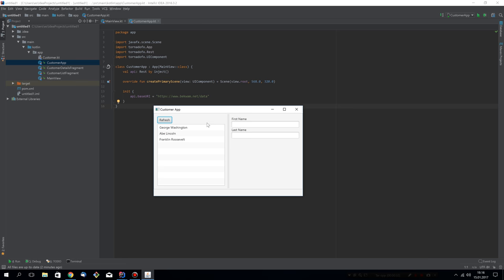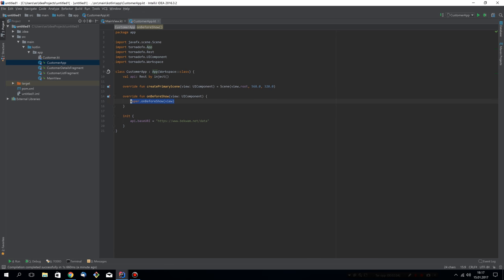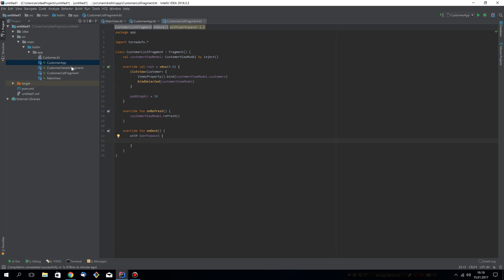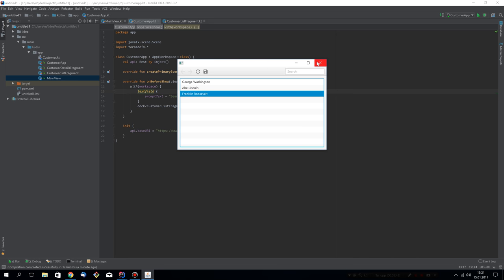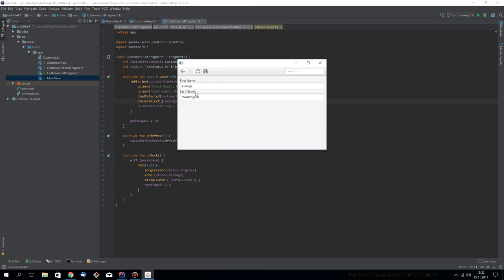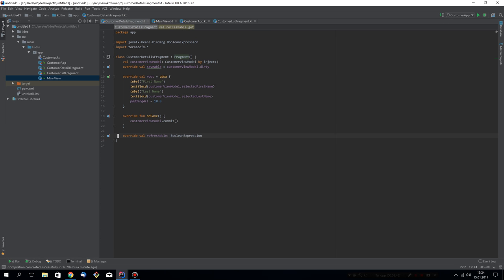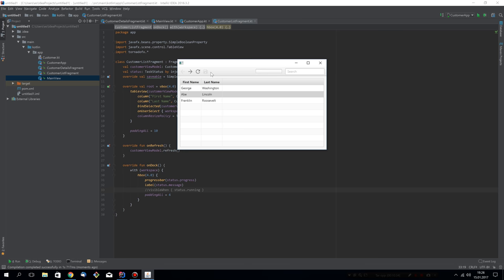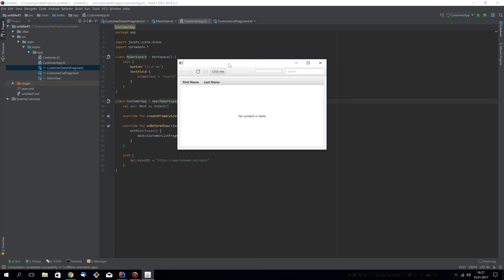TornadoFX Rich Client Apps - Introducing The Workspace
We are currently working on a Workspace that will provide the basic features found in most Rich Client frameworks. This is only the beginning :)